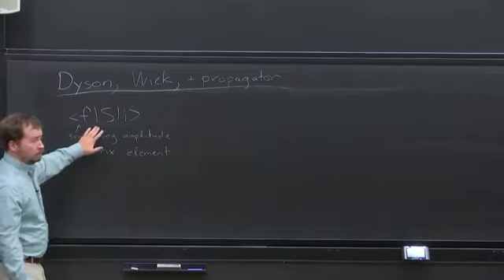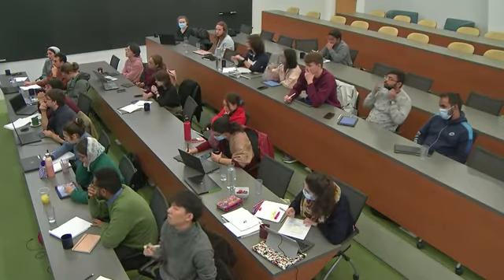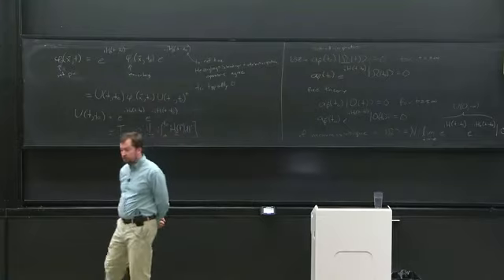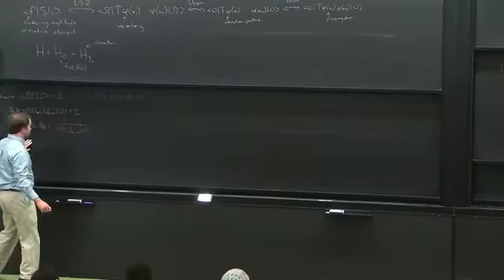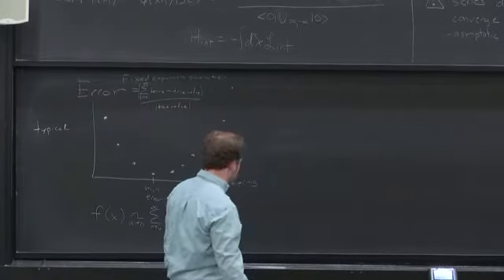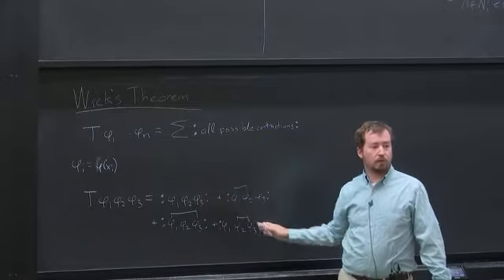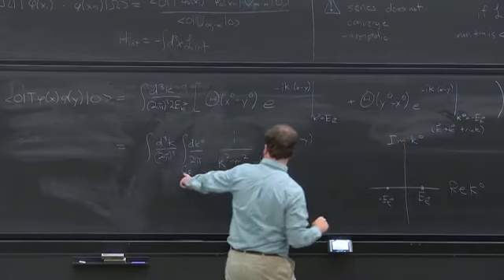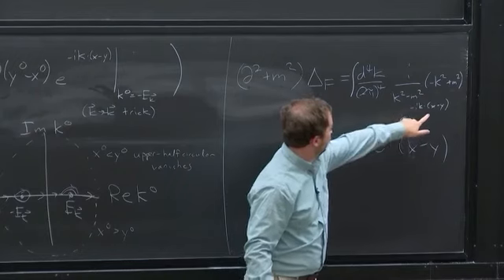Lecture 11 Dyson Series, Wick's Theorem, & Propagator